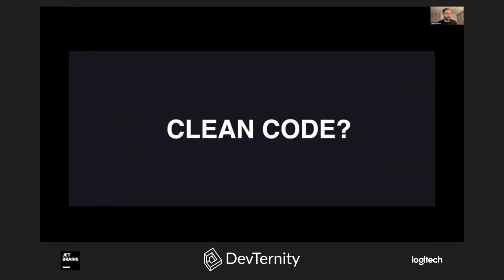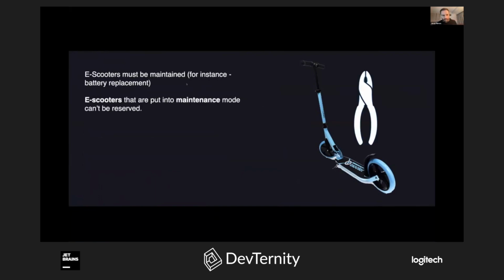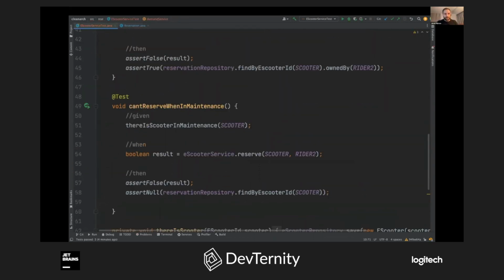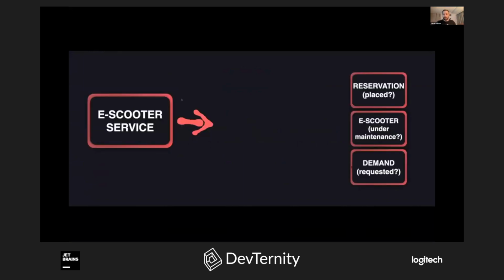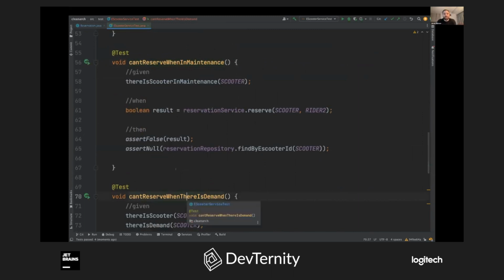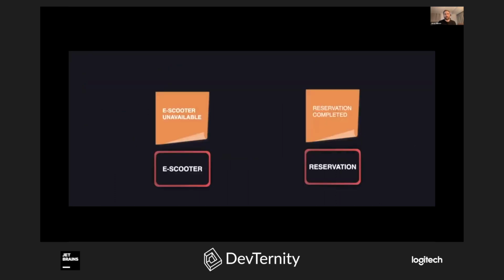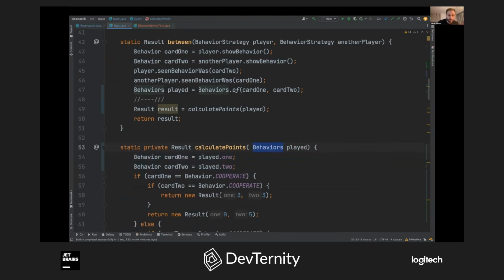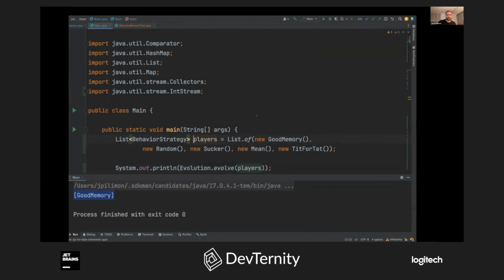Clean Code: Eternal Practices – Jakub Pilimon